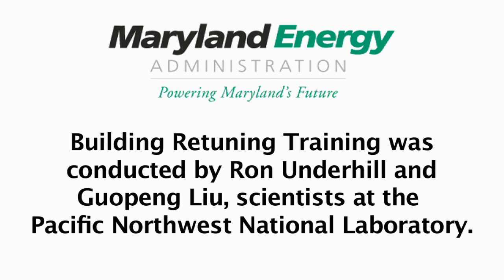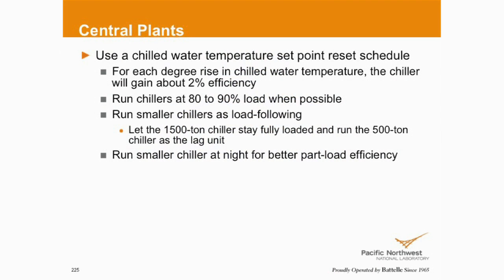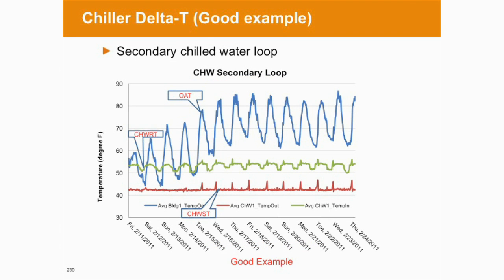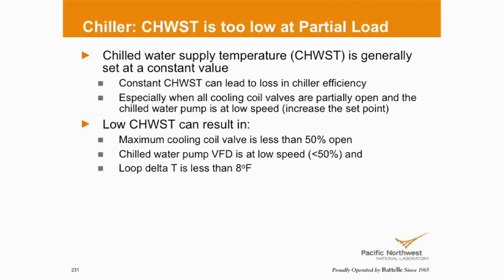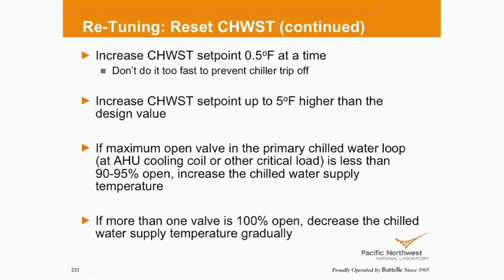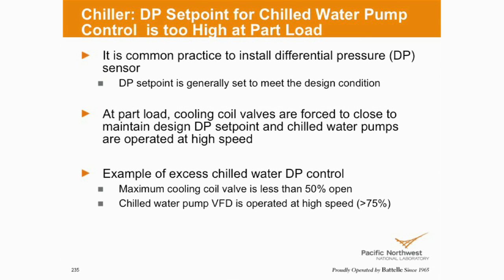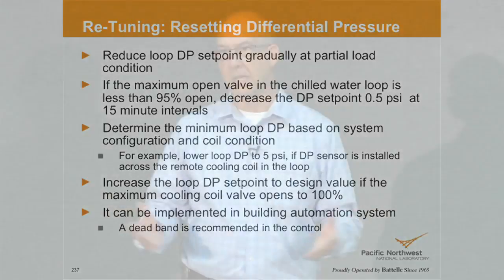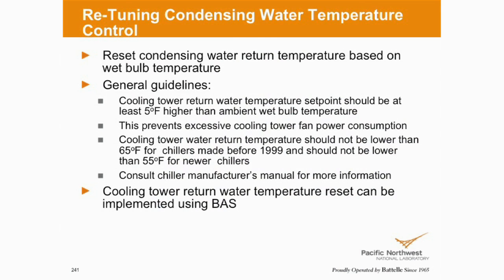13 Central Utility Plant Cooling